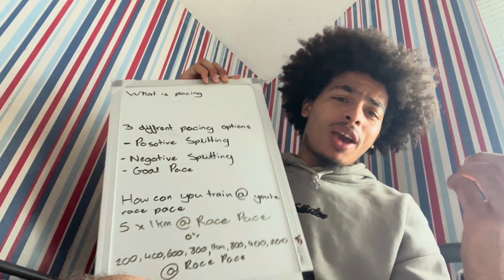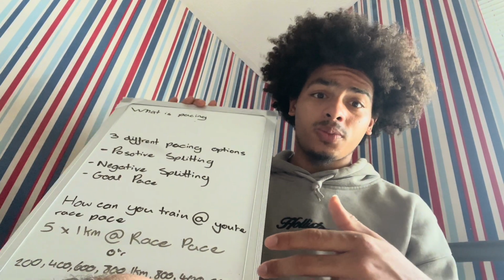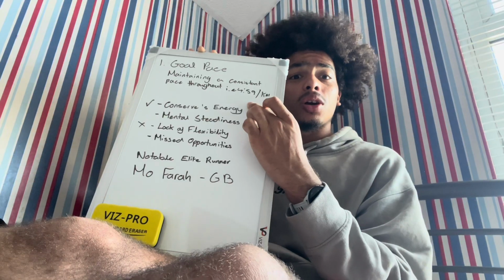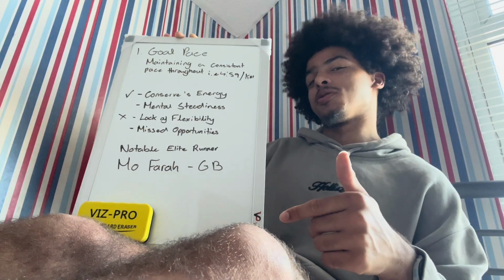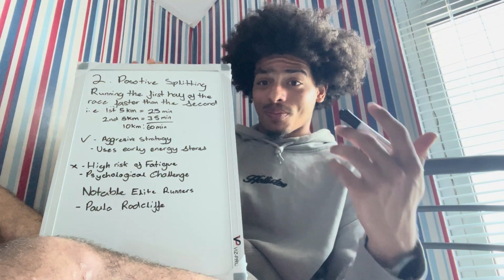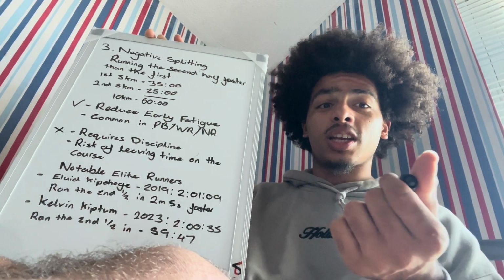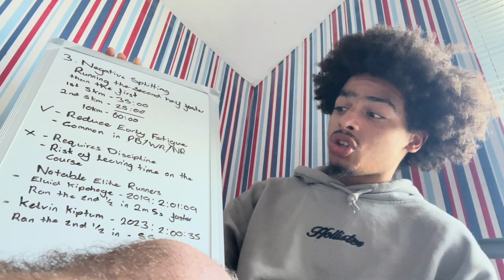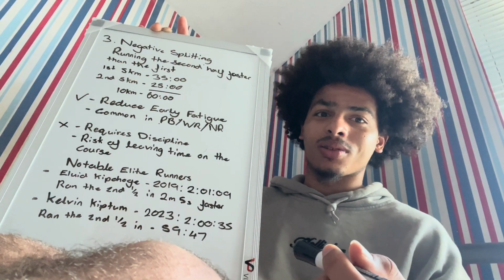How to Pace the Perfect Race – Strategy That Works!